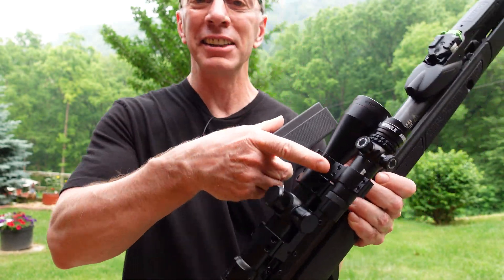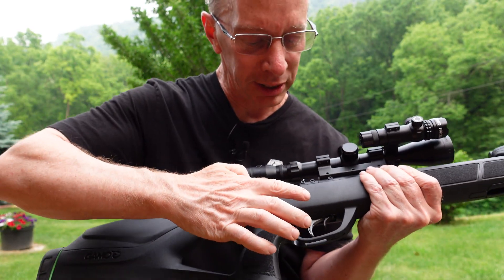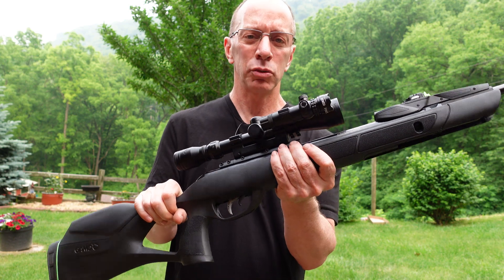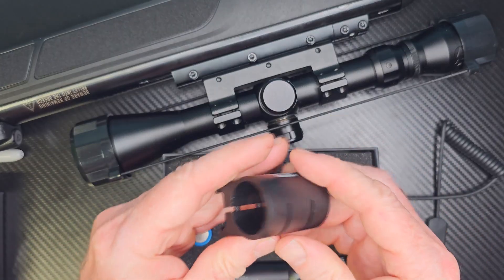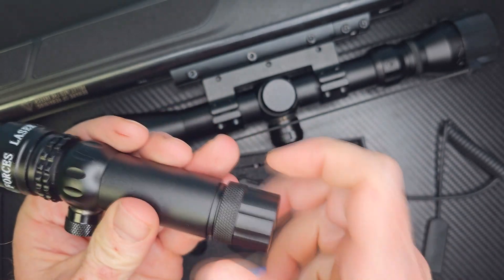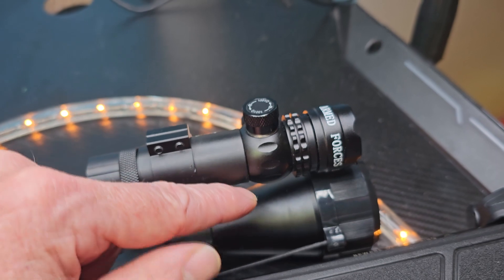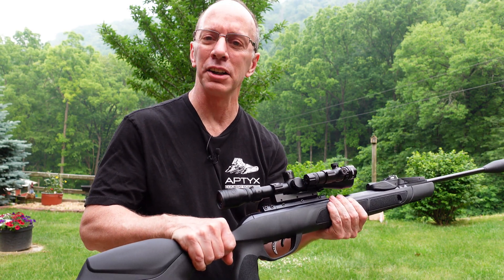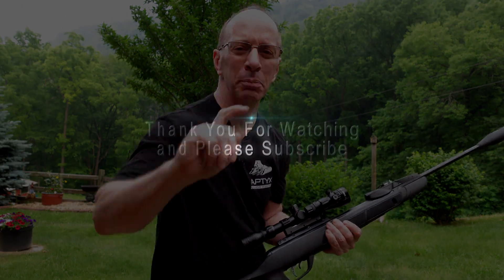EZshoot Green Laser Sight with the Gamo Swarm Magnum Gen3 Airgun SUPER BRIGHT!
EZshoot Green Laser Sight Green Dot 532nm Scope with Pressure Switch, Compatible with Picatinny and M-Lok Rail